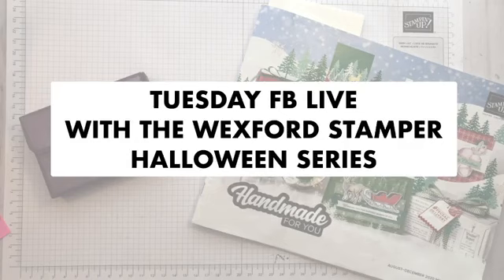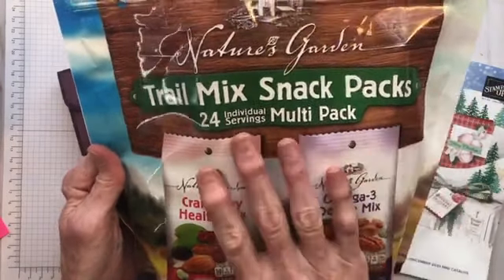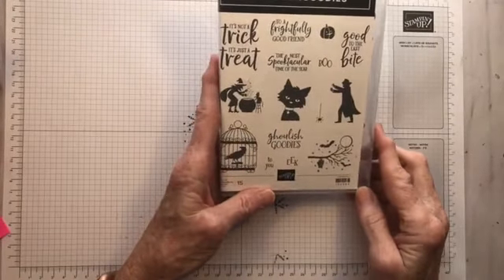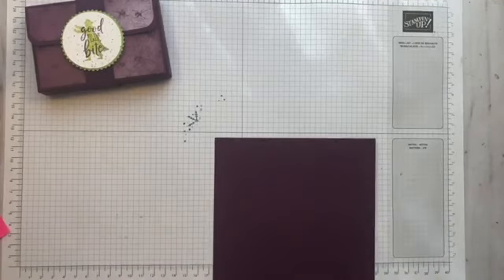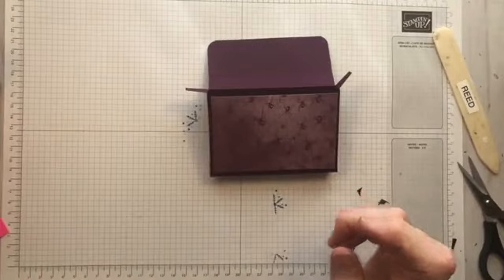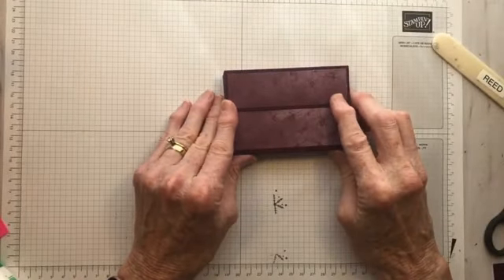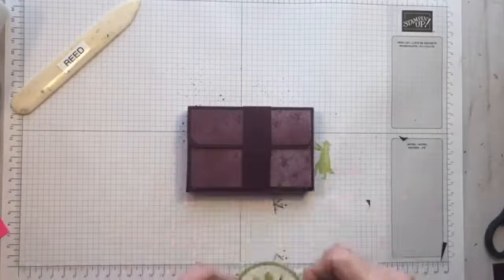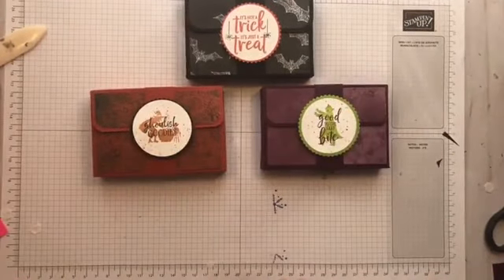FB LIVE with The Wexford Stamper HALLOWEEN SERIES- Trail Mix Treat Box Holder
First in the series, join me as I create a cute treat box holder using the GHOULISH GOODIES stamp set and the MAGIC IN THIS NIGHT Designer Series Paper.